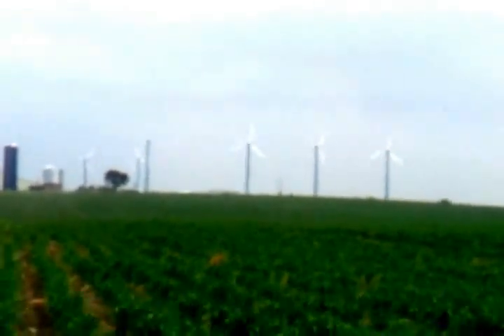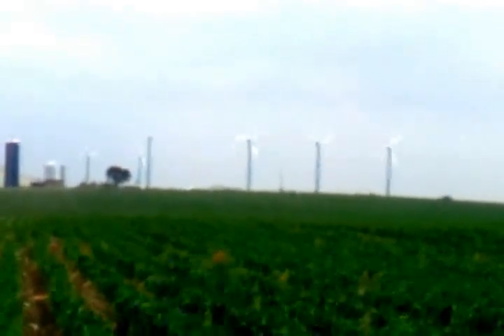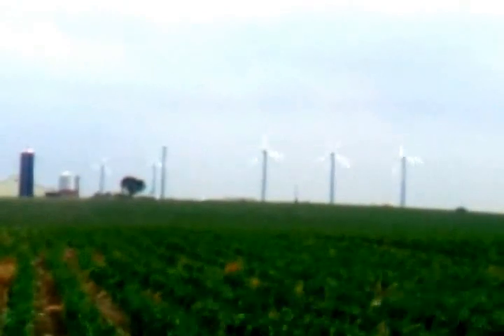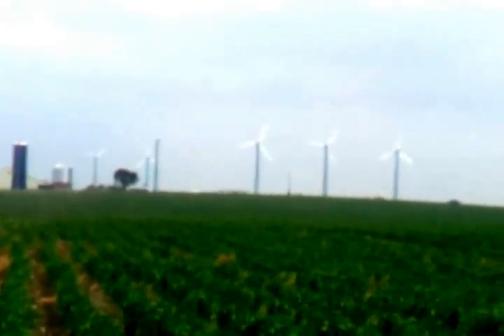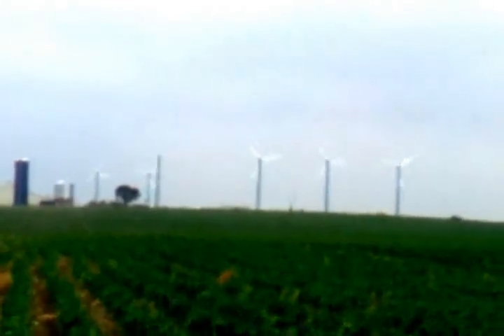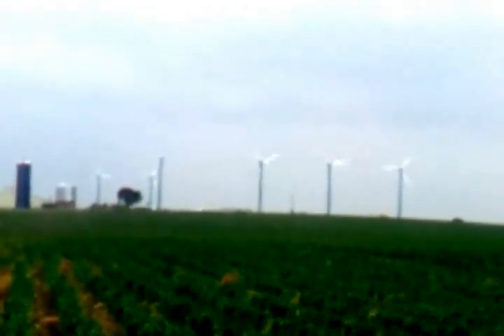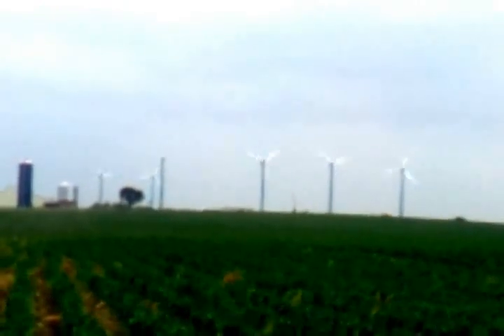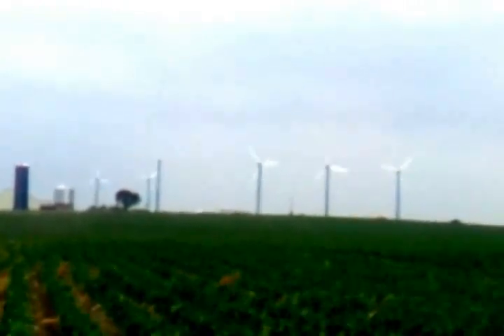5 of 6 Turbines on line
Nortank 150's Actual output is 200KW each.